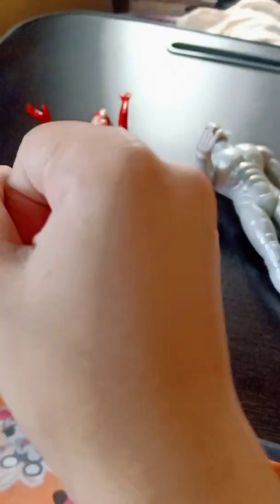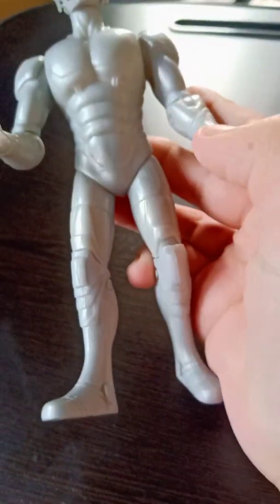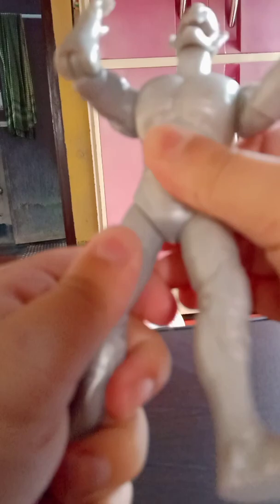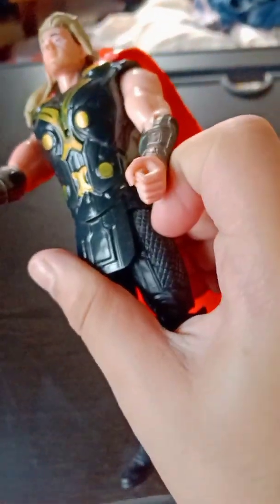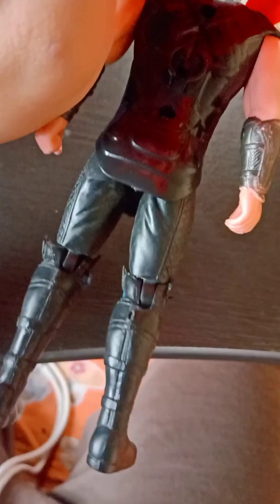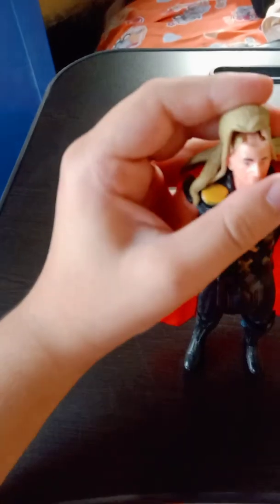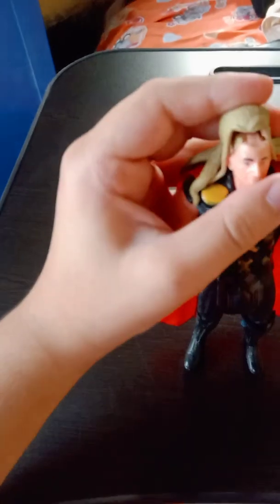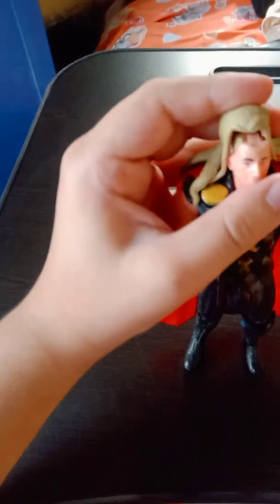avengers age of Ultron Limited Edition bootleg toys set for kids review